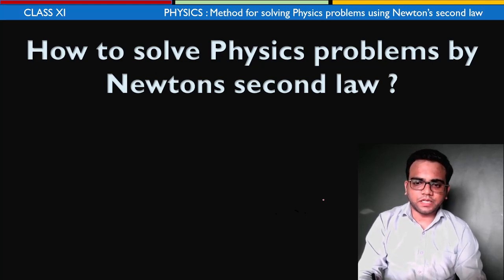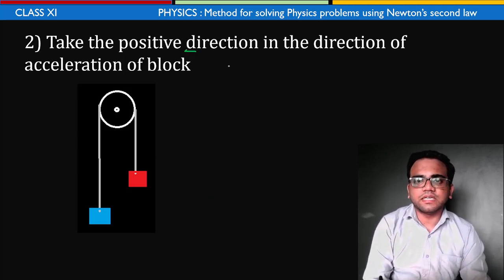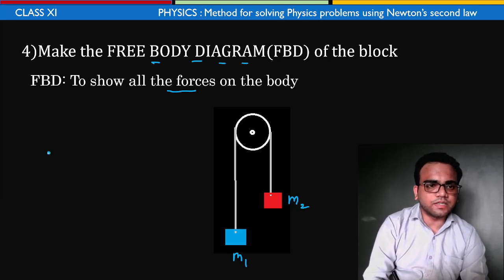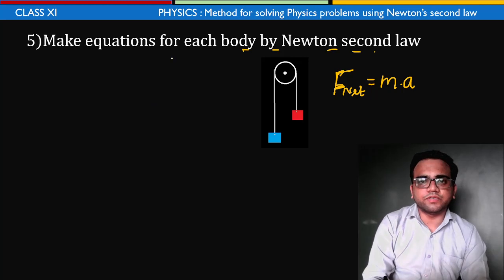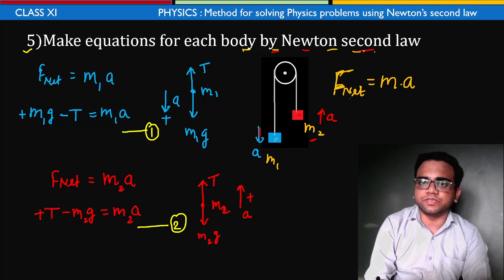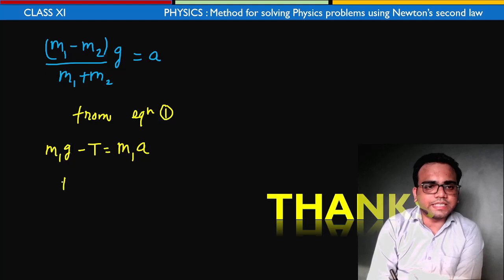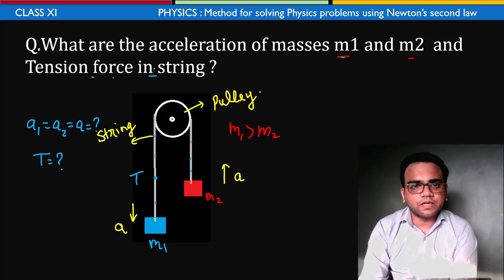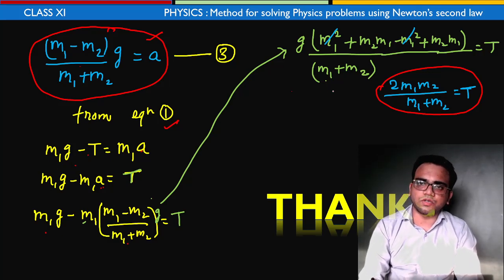Method for solving of physics problems using Newton second Law 11th 12th NCERT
"कोई लक्ष्य मनुष्य के साहस से बड़ा नहीं, हारा वही है जो लड़ा नहीं".This video is useful for students of 11th,12th,IIT/NEET aspirants. In this lecture we learn concept with the help of Questions. This lecture we cover physics problem(pully string problem:Atwood machine) by Newton second Law.we will find:
1)acceleration of both blocks
2)tension in the string